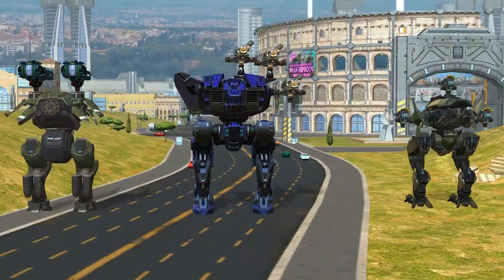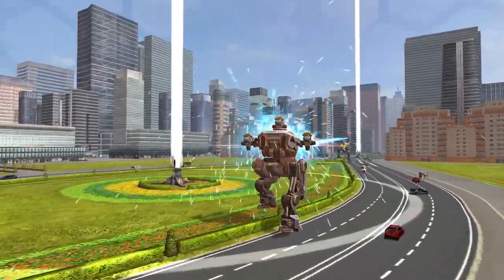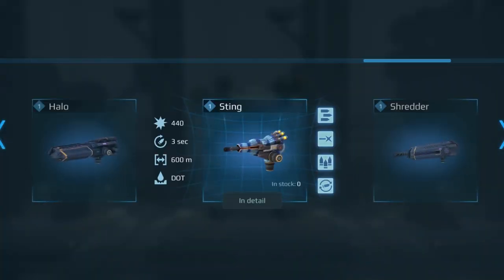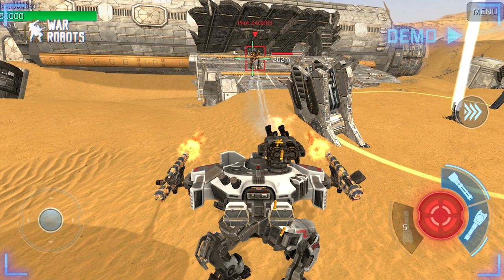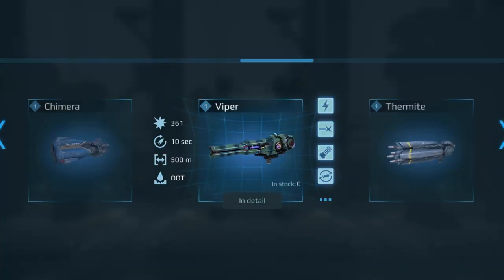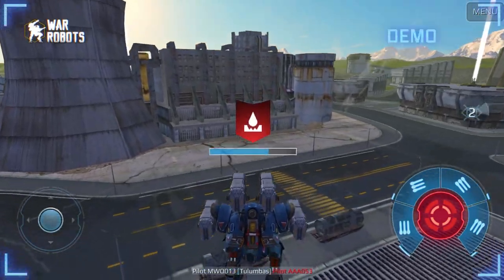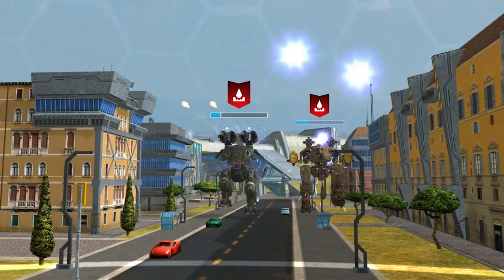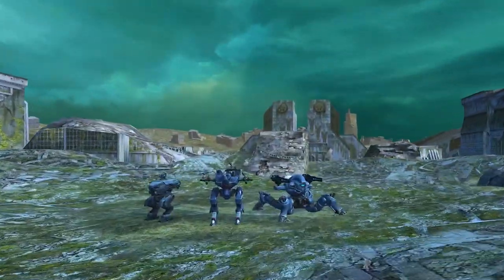War Robots - Corrosion Weapons Overview: Sting Wasp Viper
Overview of Sting Wasp and Viper - new corrosion weapons in War Robots! Learn how they work.